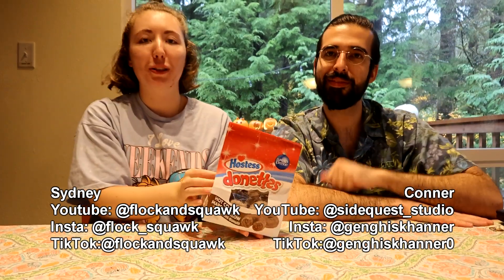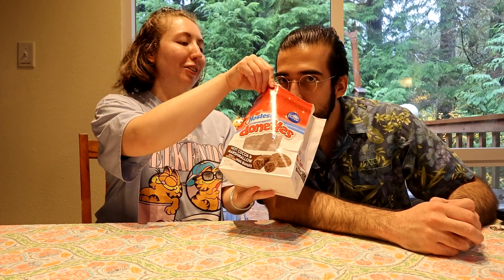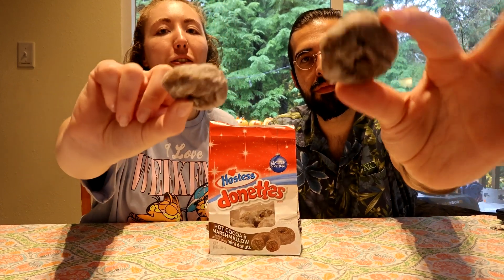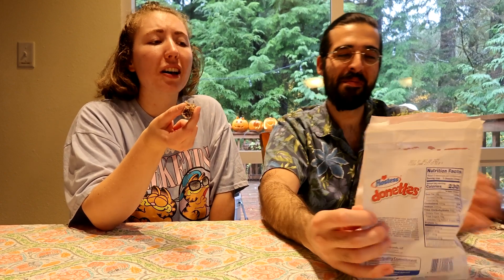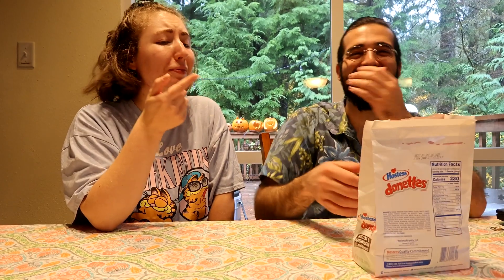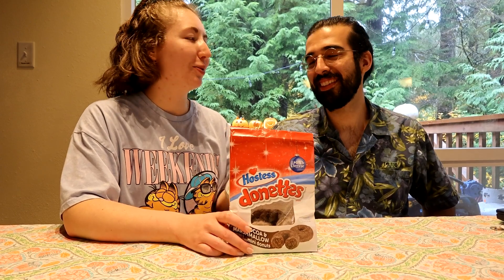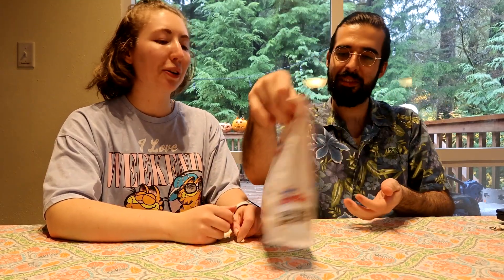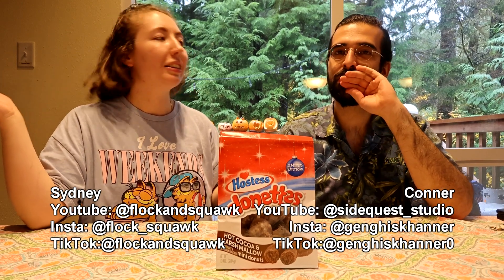Hot Cocoa Donette taste test! Limited Edition Hostess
Flockandsquawk.com
Main Camera Used: Canon Powershot V10